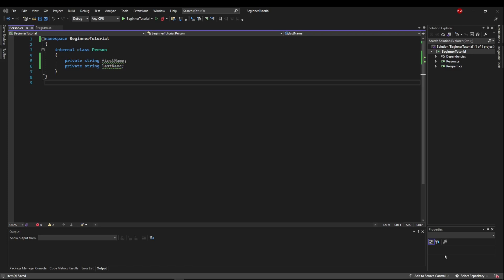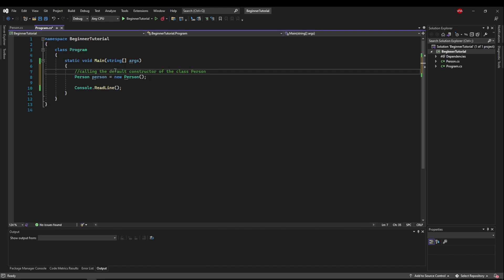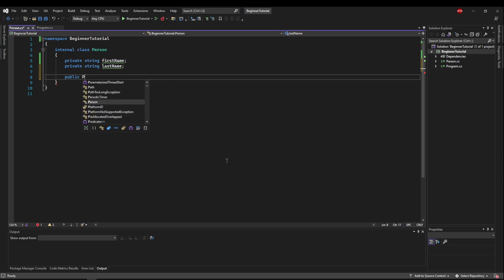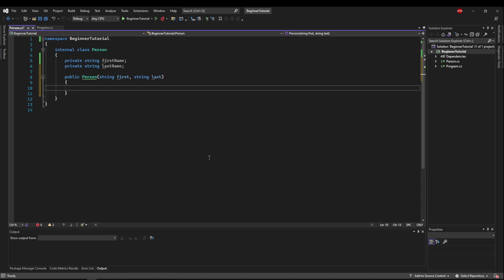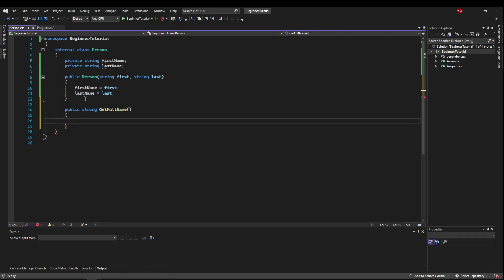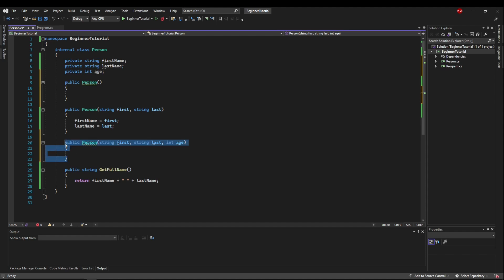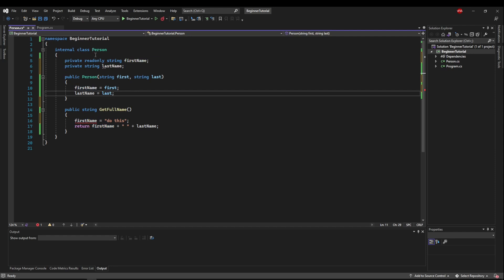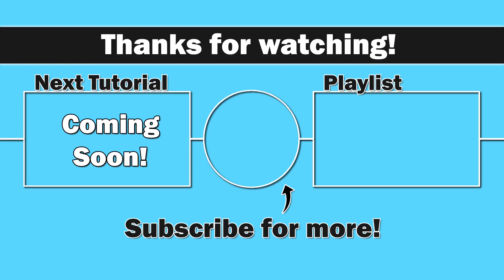C# Tutorial for Beginners #22 - Constructors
Creation and usage of class constructors, as well as how to use the readonly keyword, and a few tips and tricks.

Another quick tip --
If you select inside your class' code block and press CTRL and the period key (.), you can select "Generate constructor" and select fields to be included in your automatic constructor generation.
Thanks @frightone for suggesting including this helpful tip!

At 3:21 I meant overloaded not overridden! :)

Chapters:
0:00 Introduction
0:22 What is a Constructor?
1:21 Creating a Constructor
2:40 Implementing the new Constructor
3:20 Overloading Constructors
4:00 readonly Keyword
5:05 ctor Shortcut
5:26 Wrap up